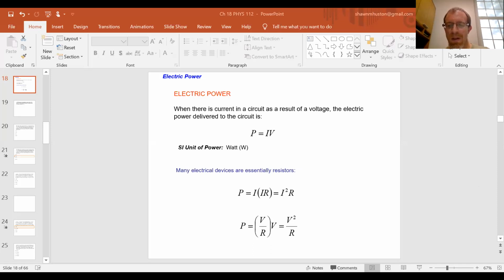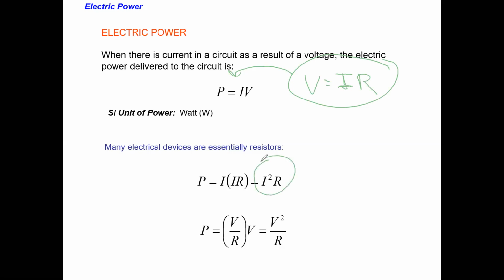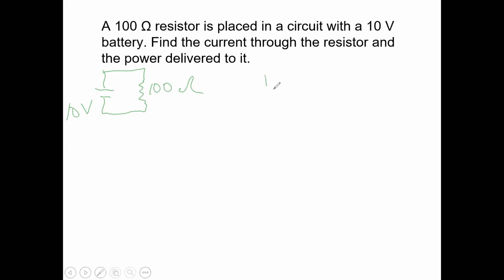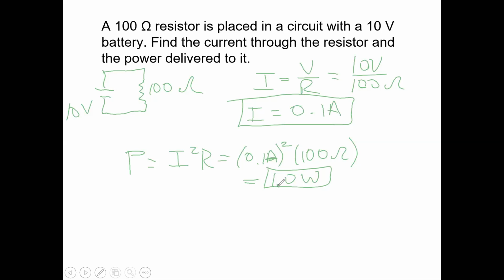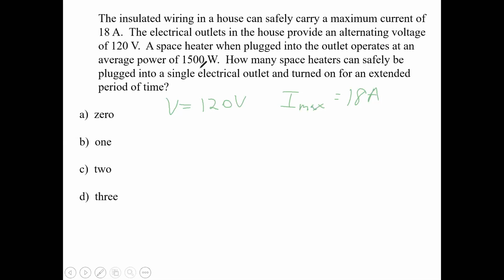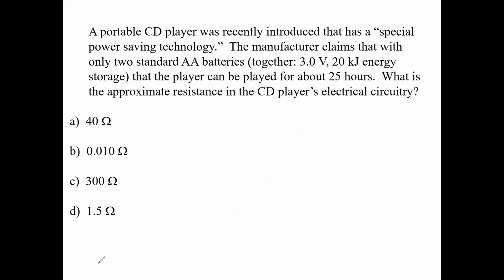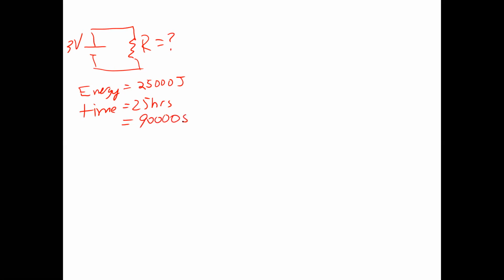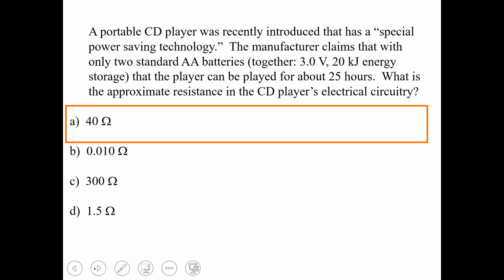Chapter 20 2 Power in Circuits